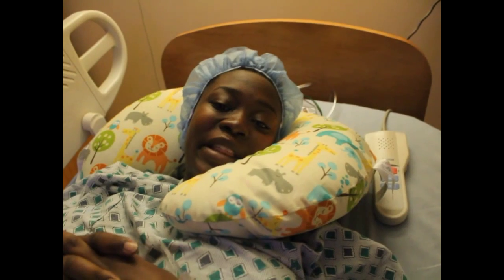My Birth Story at 41 Weeks Pregnant!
Baby Dee is 8 weeks old today so i'm a little late with this video! haha!! but it was a looong and painful experience, but it all led up to the birth of my handsome little man!!! so it was definitely worth it!! he was born on August 2nd at 10:51 and weighed 7 Lbs. 15 oz.!